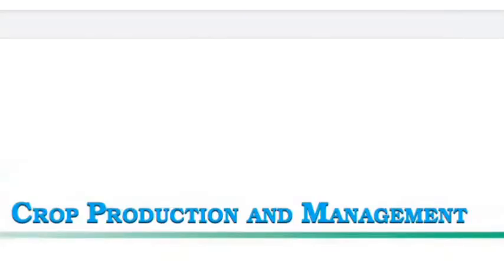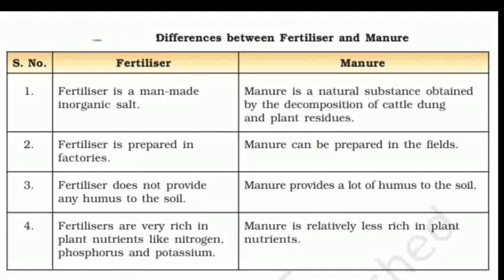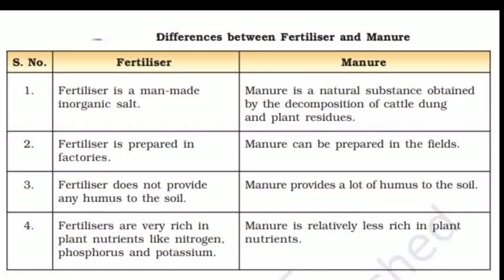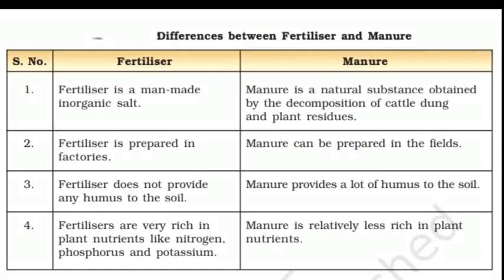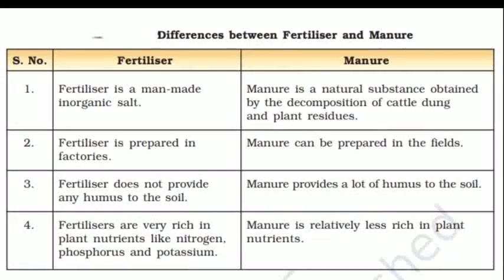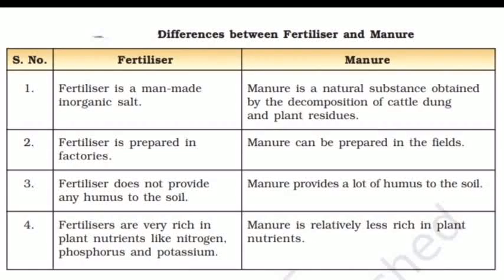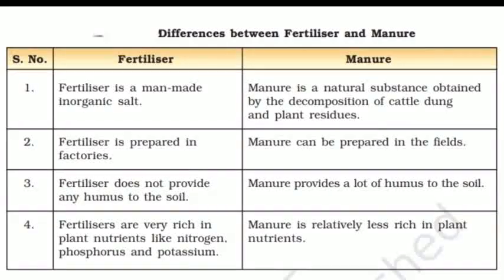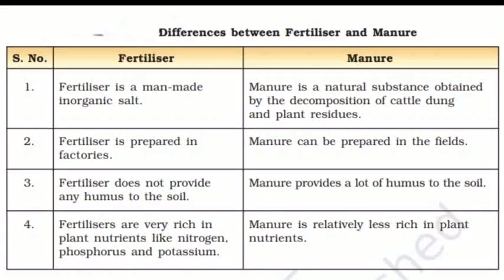Crop production and management-Part 2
Chapter 1
Science
Class 8